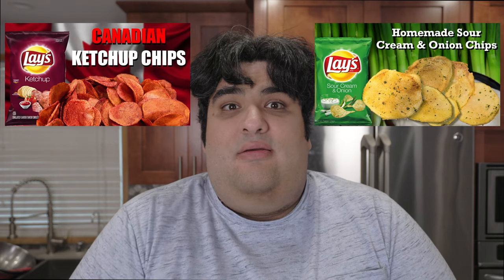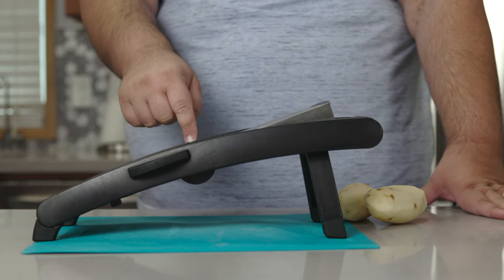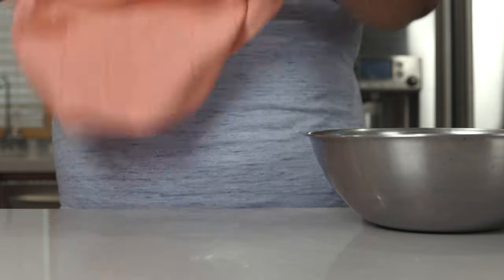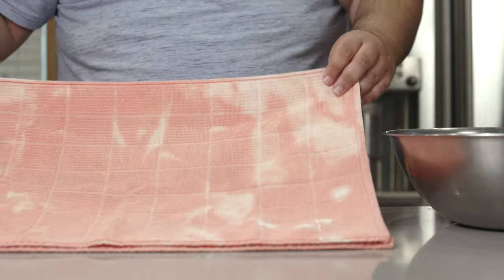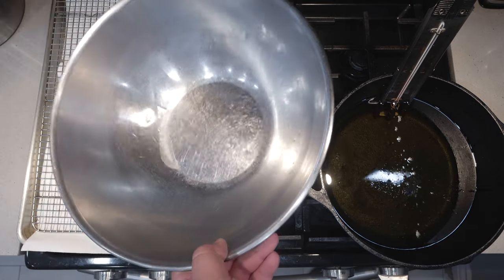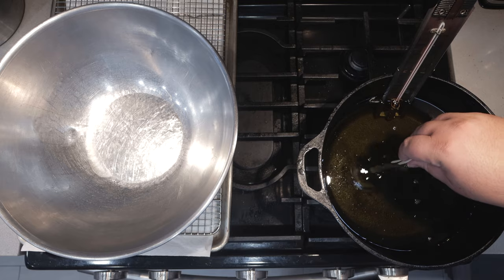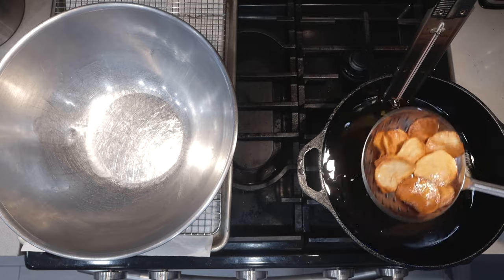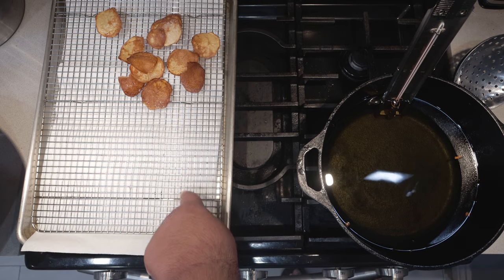Homemade Salt and Vinegar Chips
Whenever I make flavored potato chip recipes, the video seems to do good. (By small channel standards that is.). So I decided to take on Salt and vinegar chips.